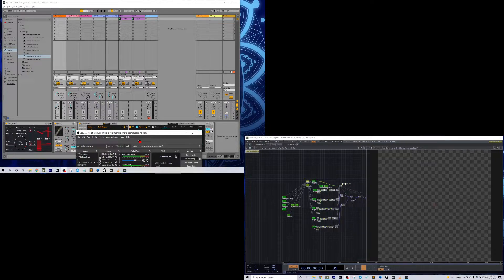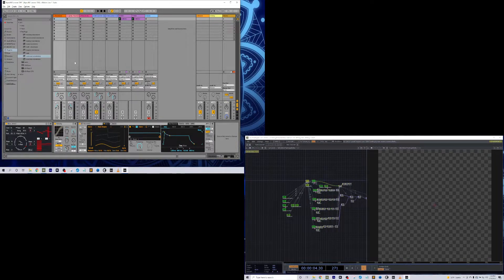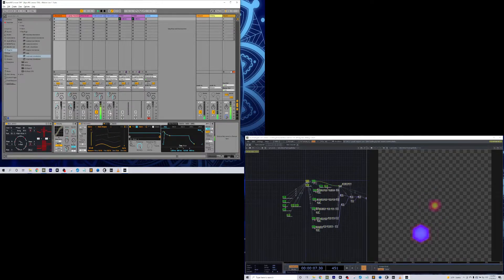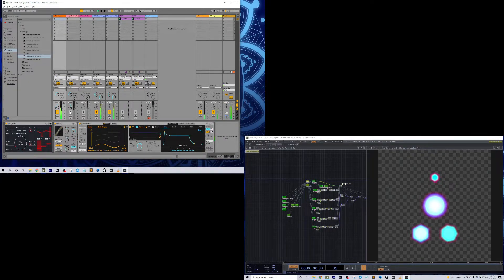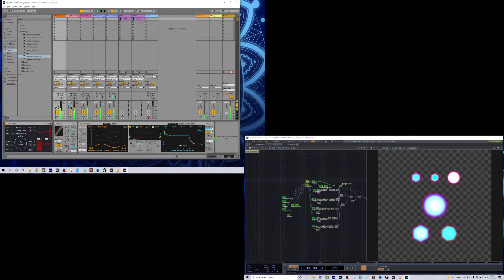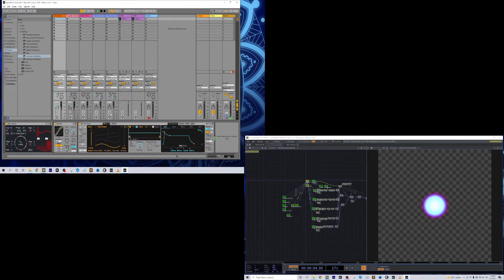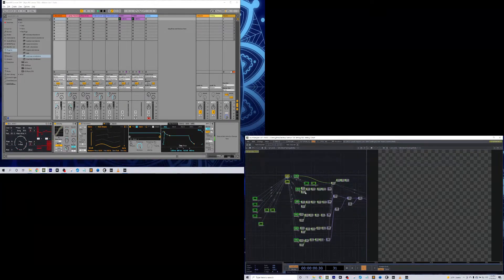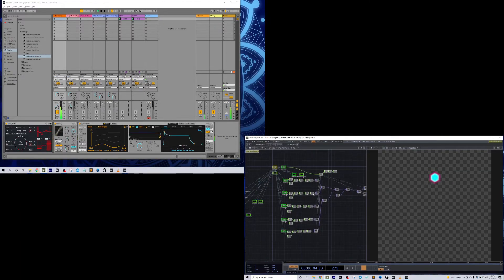Touchdesigner + Ableton (TDAbleton) Quick Demo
After some time away from TDAbleton, I've returned to configure it on my Lenovo laptop. Lots of fun!